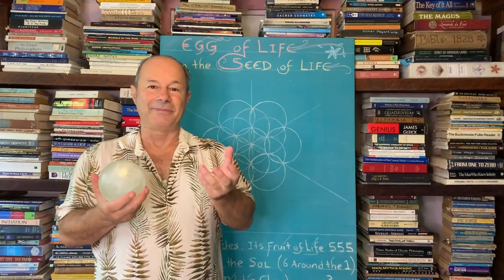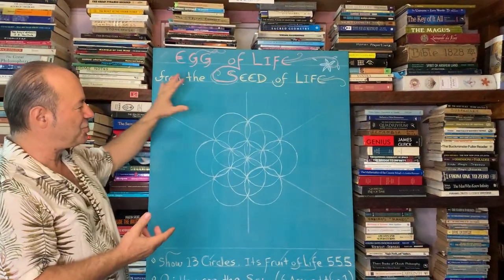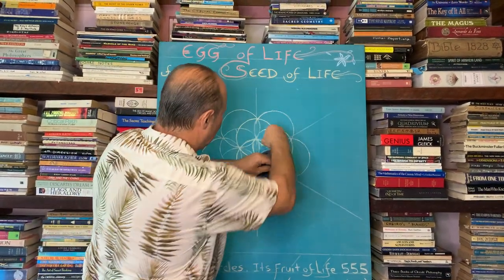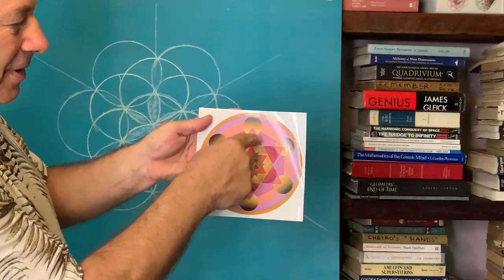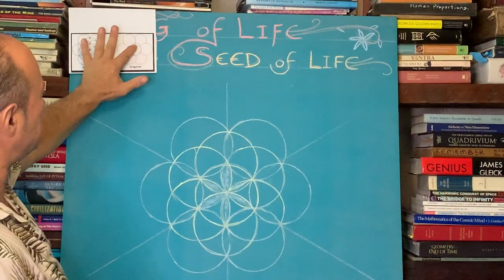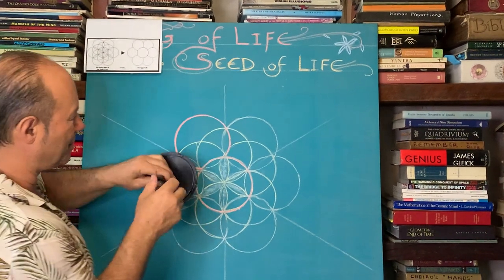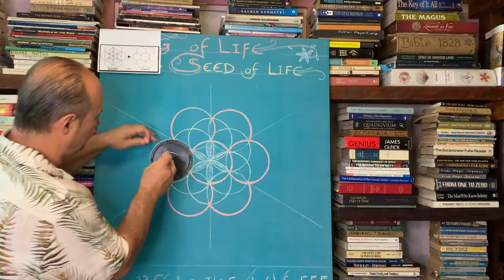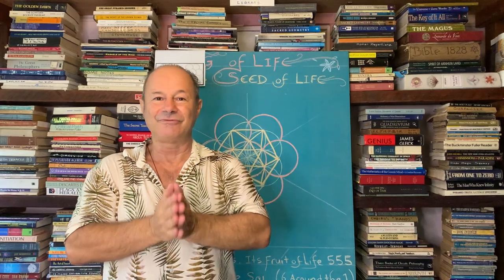Sacred Geometry: EGG OF LIFE: From the Seed Of Life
How can it be that the Mitotic Cleavage of Cell Division,
based on the Doubling Sequence: 1 – 2 – 4 – 8 – 16 – 32 etc
relate to the Seed Of Life, when it is based on 6 Around the 1?
How does this connect to the Egg Of Life which is the name for the 8 Original Cells, depicted is a 2x2x2 Cube of 8 spheres?
The Solution lies in Perspective, in Artistic Angles!
To create the necessary Grid of 13 Circles to form this Cubic Shape of 8 Cells,
we first start with 1 central circle, then with 6 around the centrepoint, forming the Seed of Life. But when we add the next layer or ring of 6 circles, to make the 13, it is not in the same position as the Fruit Of Life that forms Metatron’s Cube, it is in another arrangement. Metatron’s Grid of 13 Circles is viewed as a 555 Code because you can draw a line through the centre of 5 circles, and this is done 3 times to show the code of 5-5-5.
But this Grid here, to develop the perspective of 8 Cells, has a slightly different arrangement.

This construction is a true enigma, that the 6 Around The 1, which is 7 circles, creates the illusion of 8 spheres in a tilted cubic perspective.
Therefore we can announce, in the Story of Creation, that the Seed Of Life, when drawn as a 2-frequency Flower Of Life pattern, is the Blueprint for the 8 Original Cells, noting that the word “Origin” is “ORIgen”, highlighting: “Ori” meaning The Light.

Jain 108

Have you ever wondered how we evolved from the Seed Of Life to the Flower Of Life? Join me on a Journey from the Moment of Conception, evolving to the Seed Of Life, to the Flower Of Life.